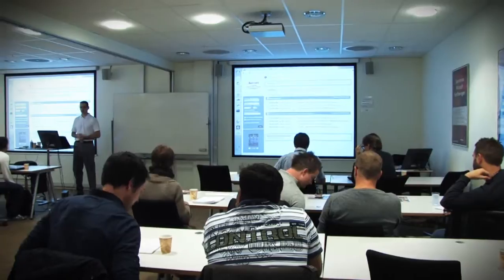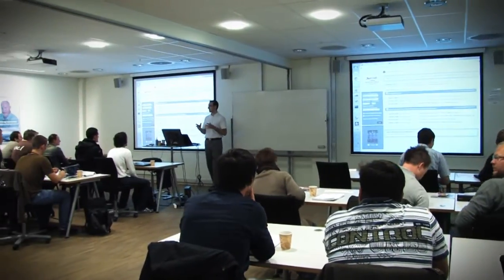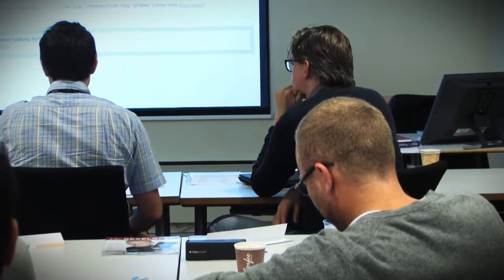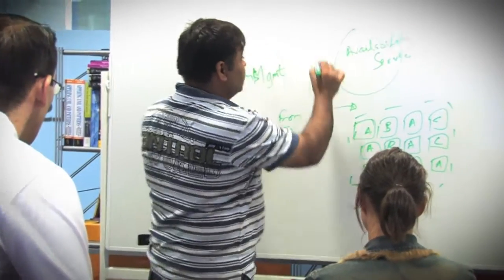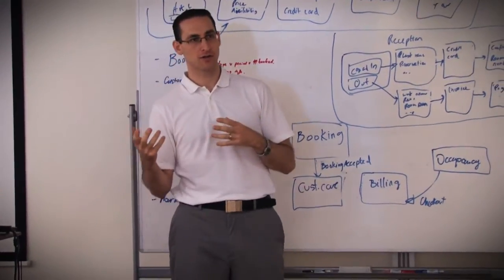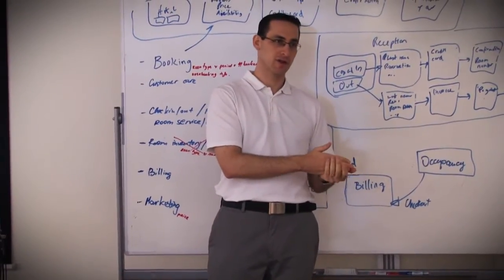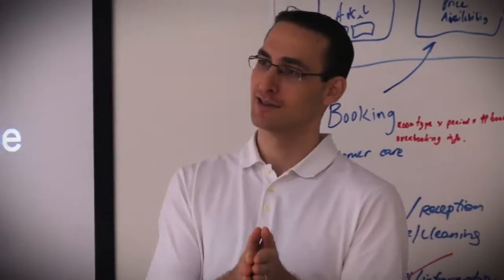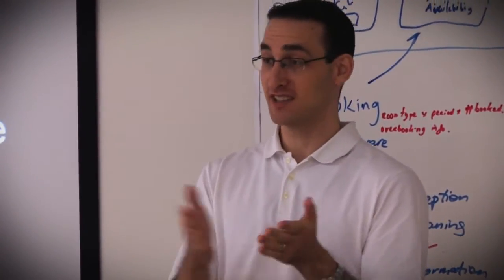Advanced Distributed System Design Using SOA and DDDw with Udi Dahan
Designing large--scale distributed systems is hard. New technologies make it easier to comply with today's communications and security standards, but don't auto--magically give you a robust and scalable system. Join Udi for a course packed with the wisdom of companies like SUN, Amazon, and EBay.

Tried--and--true theories and fallacies will be shown, keeping you from making those same costly mistakes today. If you enjoy deep architectural discussion, if you are in charge of building a large--scale distributed system, if you want to know more about how the big guys run their systems, this is for you.

Audience
This workshop is targeted at team leads, application and solutions architects, as well as technologists who are involved in making decisions about the overall system design of software products and projects.